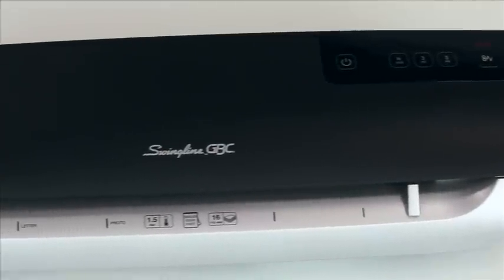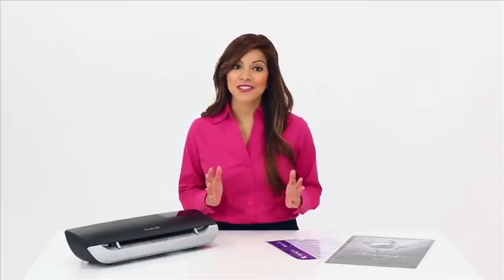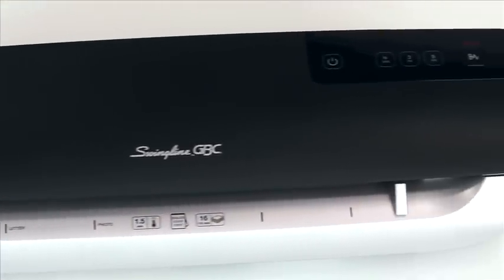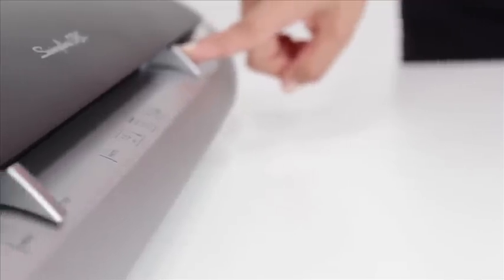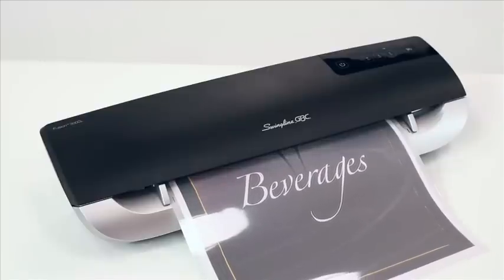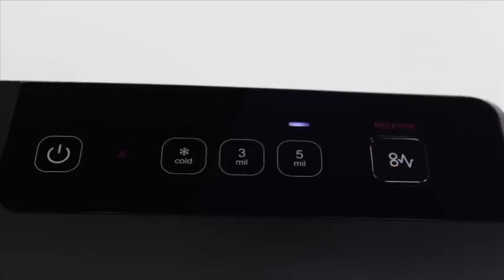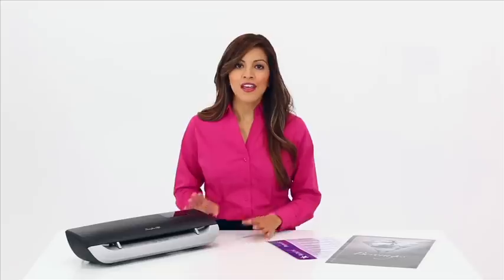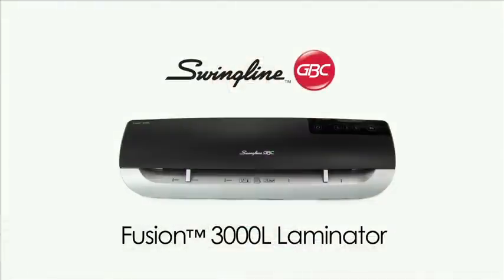Swingline™ GBC® Fusion™ 3000L Laminator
The Fusion 3000L laminator is perfectly suited for both, small offices or mid-size businesses in multi-user environment.

The Fusion 3000L warms up in just ninety seconds, and can laminate at a rate of nineteen inches per minute. That's ten letter-sized documents within seven minutes of startup.

The Fusion 3000L laminator offers the flexibility of both three and five mil pouches, providing a wide range of options from business cards to tabloid sized documents.

It also has a cold setting for smoother results with self-adhesive lamination pouches.

The Fusion 3000L's audible alert and green indicator light lets you know when the machine is ready to laminate, and its Intelligent Power Off feature automatically powers down the machine after thirty minutes of inactivity- saving energy.

The machine has accurate feed guides to help direct the pouch into the machine, and the finished laminated pouch glides out onto the output tray.

Additionally, the Fusion 3000L automatically detects any jams. It notifies you with a series of beeps and a red indicator light until the manual release button is pressed and the jammed pouch is removed.

Select the correct mil setting using the touch control panel. There are settings for Cold, three mil and five mil pouches.

The Fusion 3000L is the solution for quick, simple, everyday lamination.

Simply a better way to laminate.